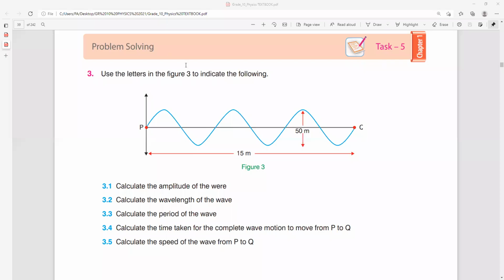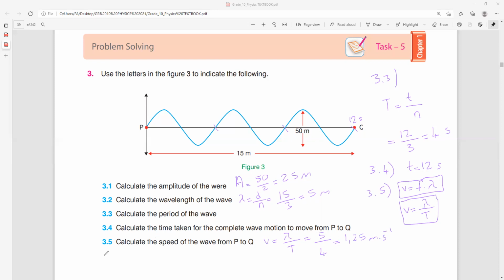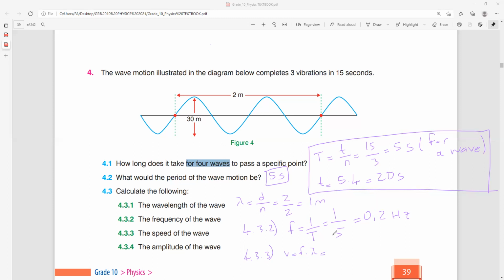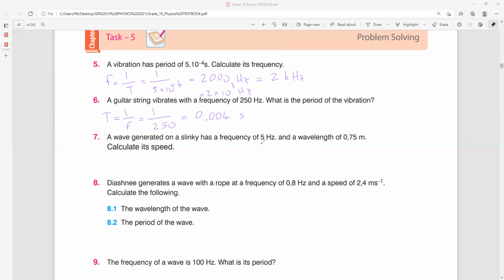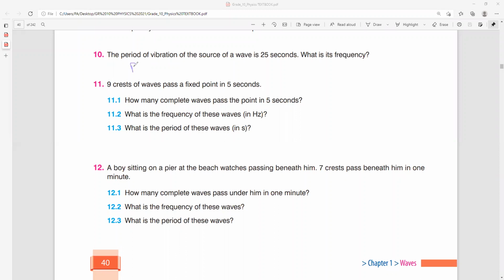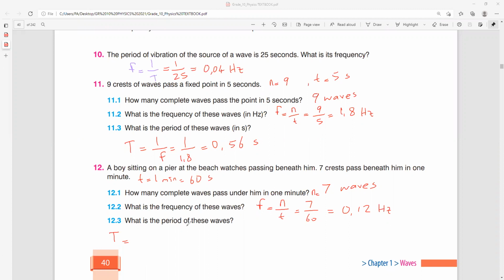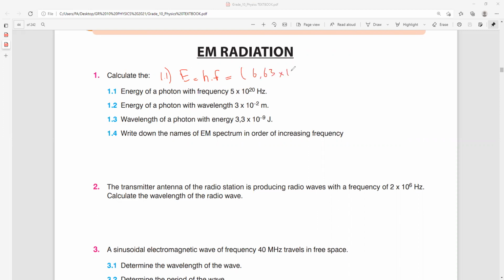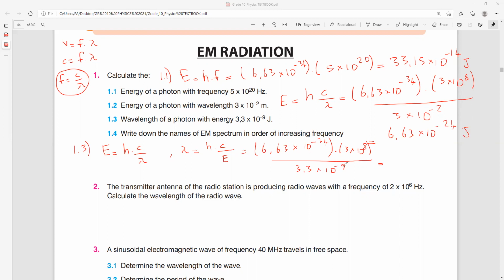GRADE 10 PHYSICS (WAVES) QUESTIONS AND ANSWERS (7)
LEARN PHYSICS (WAVES) QUESTIONS AND ANSWERS (7) Discover valuable educational resources that can enrich your learning journey through the following links.